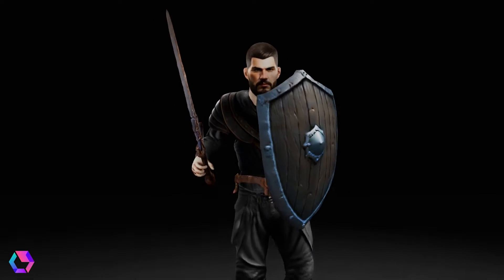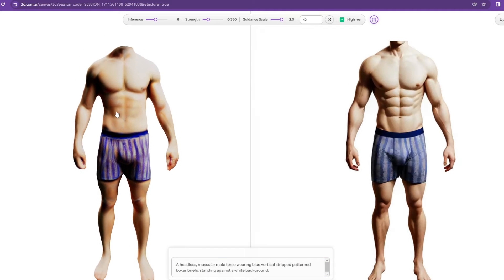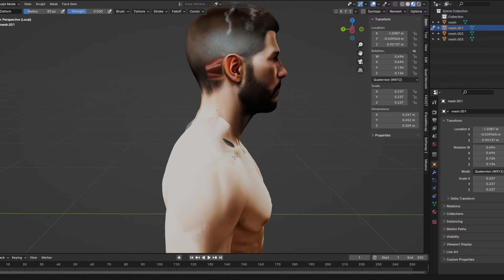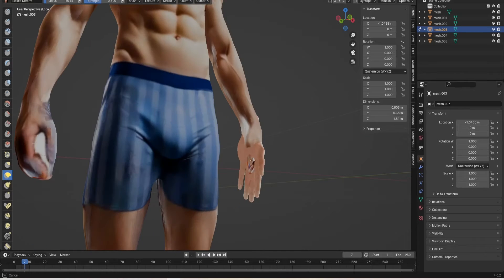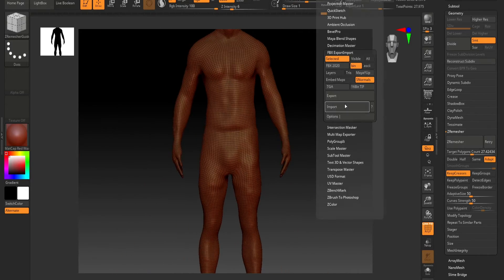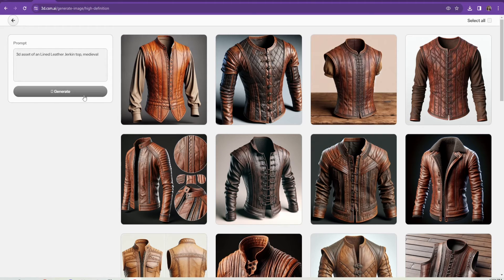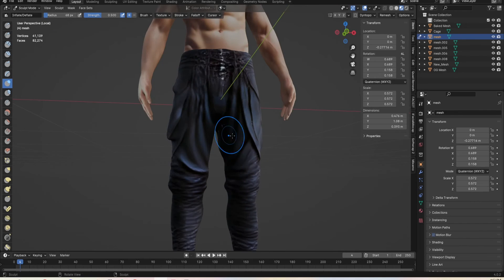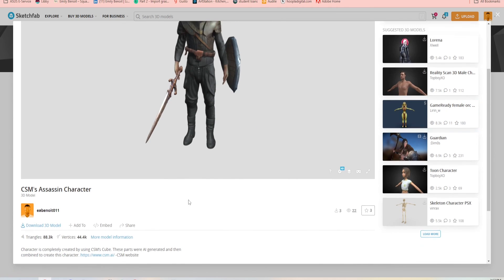CSM- Creating a full character using generated pieces from Image to 3D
In this video, we show you how to create an entire character using parts generated by CSM's Cube.

Timestamps-
00:00- 00:21 - Intro
00:22- 00:59 - Generating meshes
01:00- 02:36 - retexturing
02:37- 06:41 - Joining meshes together
06:42- 07:31 - Retopo
07:32- 09:15 - textures
09:16- 11:45 - Clothes
11:46- 12:32 - Animations & Render
12:33- 12:53 - Outro